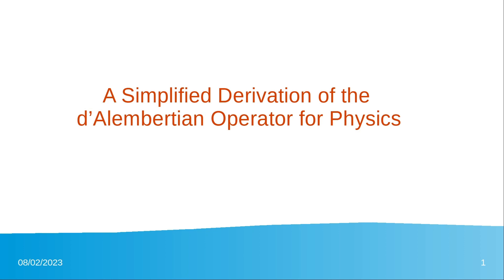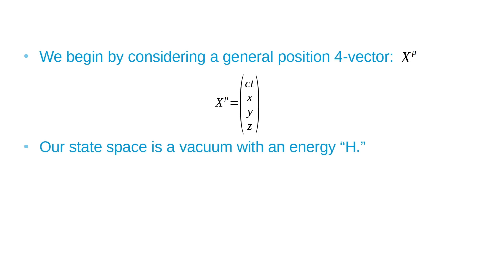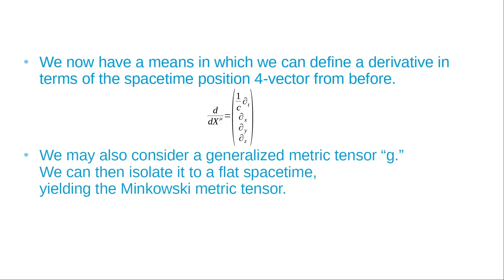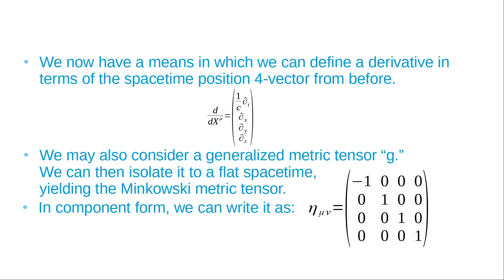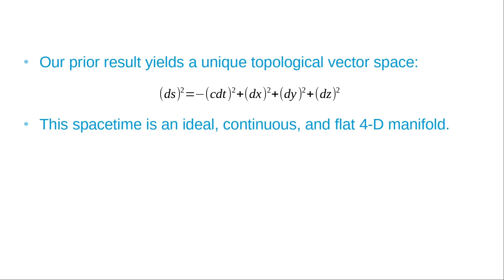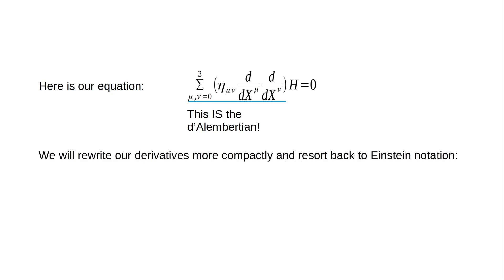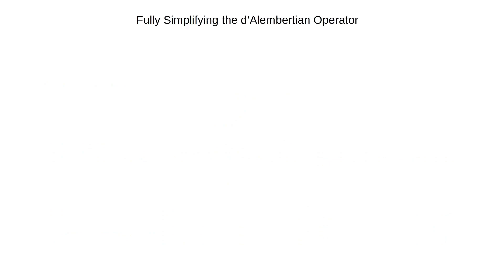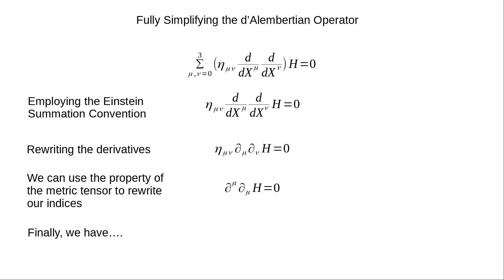A Simplified Derivation of the d'Alembertian Operator for Physics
It's time to get invariant!